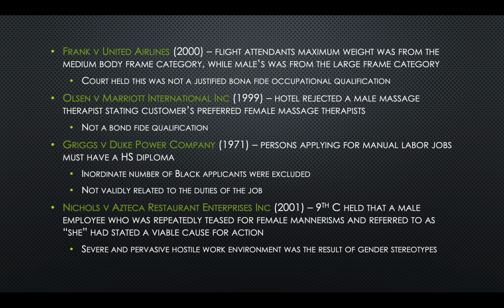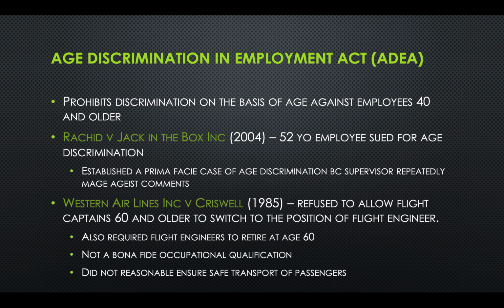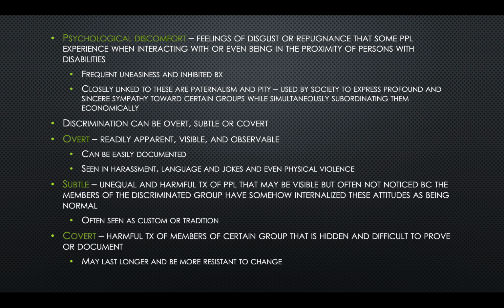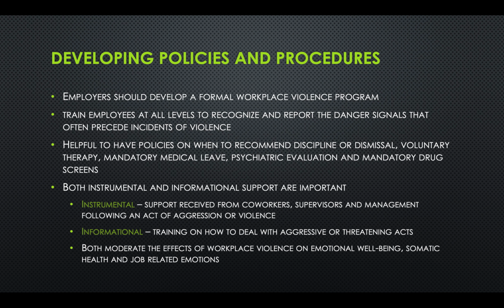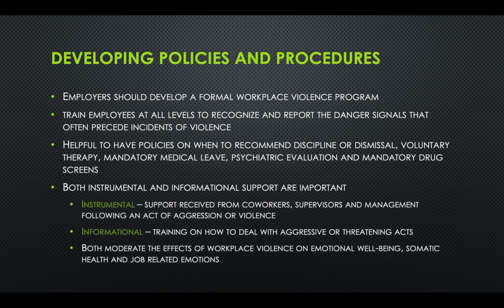(14) Forensic Psych and the Workplace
Chapter 14 lecture for PS 330 Forensic Psych